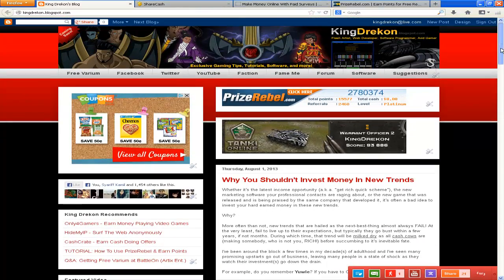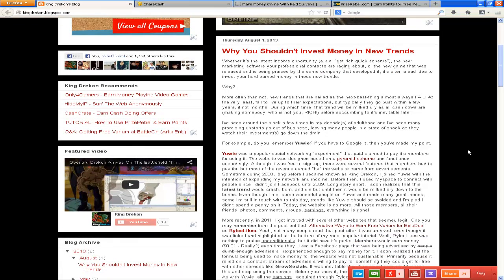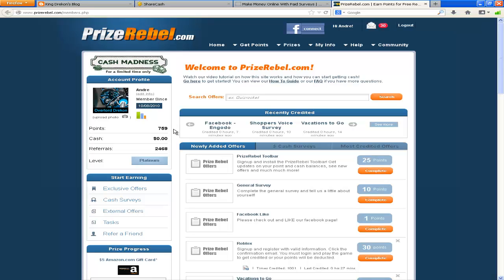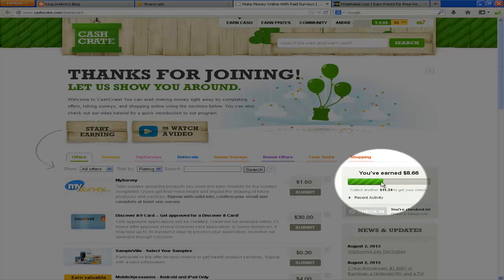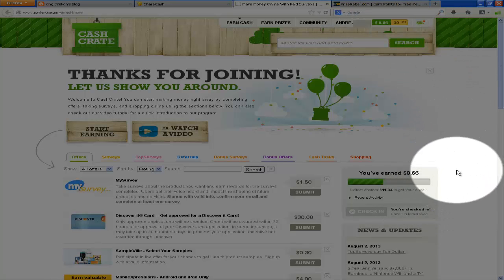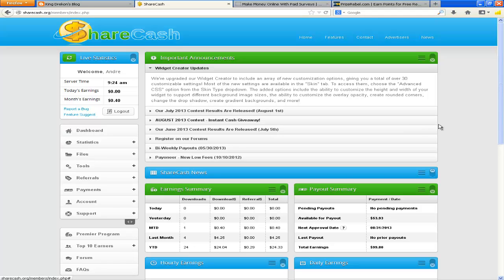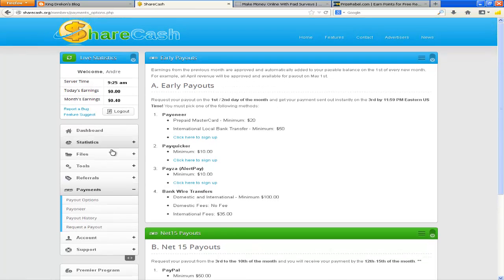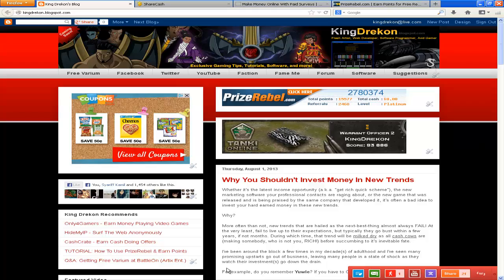Use It or Lose It! Risks of Investing in New Trends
Thought I'd share some tips with you all on the risks of investing money (or time) in new trends. Please read the article linked above for more details.